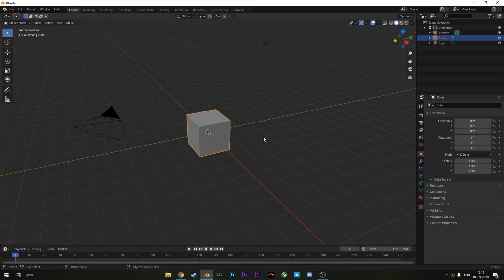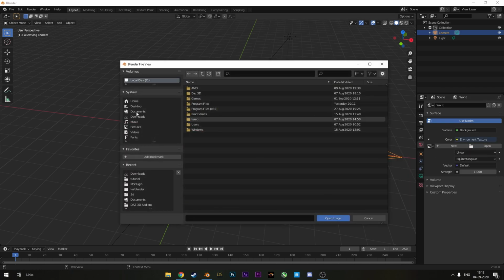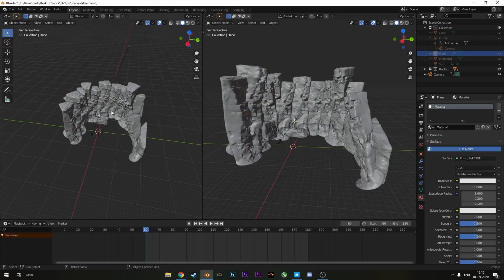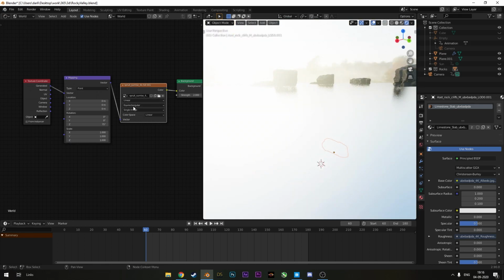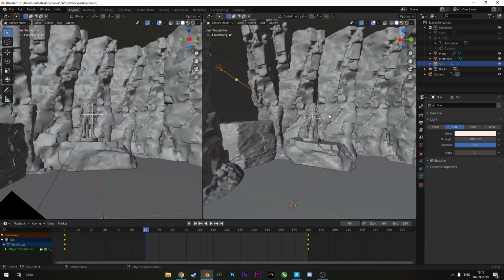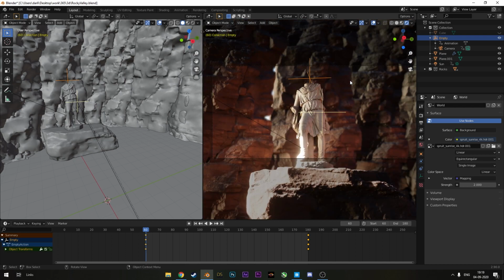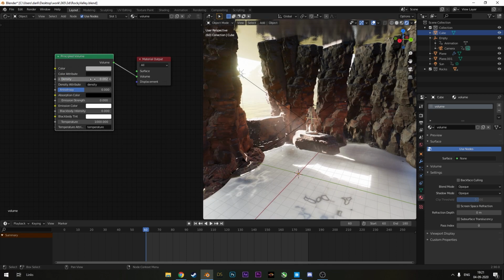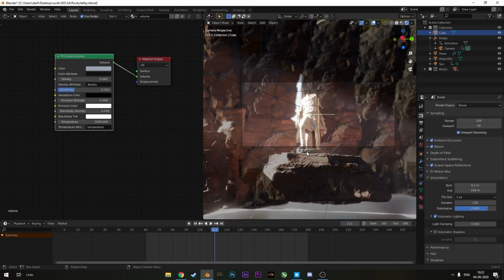Create A Cinematic Shot In Blender Eevee Using Quixel Megascans - Tutorial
Hello,
I recently uploaded a cinematic shot made using blender Eevee and Quixel Megascans. Here is a tutorial explaining the process.

In this video you will find out how to render beautiful 3d landscapes easily using Blender. If you have Quixel Megascan assets, you can learn to use them in a cinematic way.

You will also learn to how to create nice volumetric rays in Blender 3d.

blender tutorial pdf
ton roosendaal
blender guru donut download
blender tutorial for beginners in hindi
blender guru download
blender tutorial reddit
blender tutorial 2020
blender tutorial 2d animation
blender techniques
blender 2.8 tutorial beginner
best blender courses
cgcookie blender course
stylized hair blender
blender beginner challenges
blender 2.8 modeling course